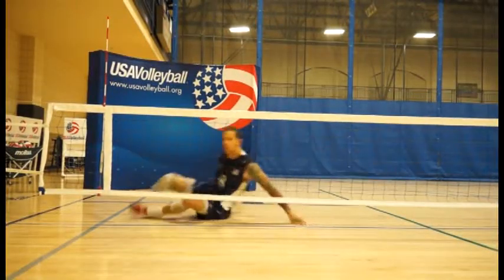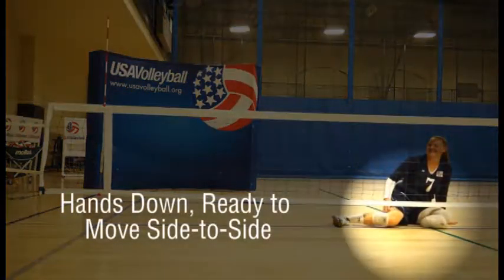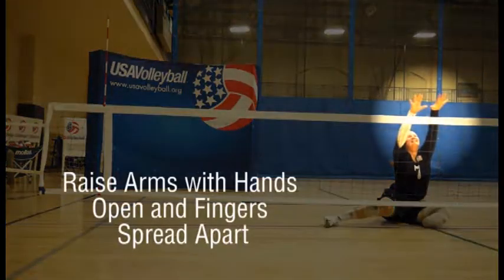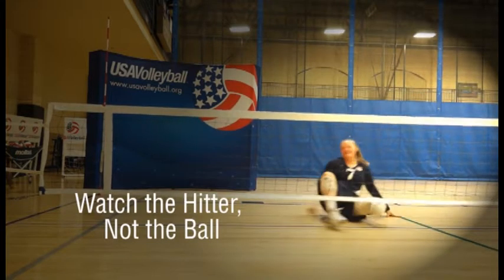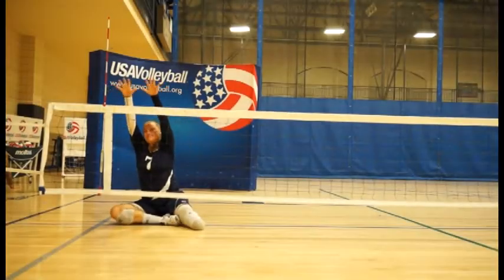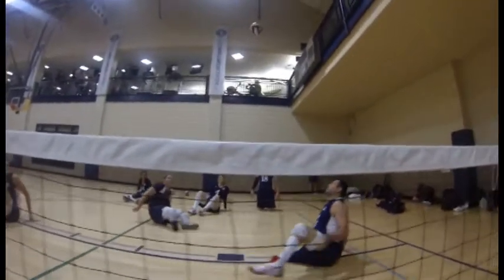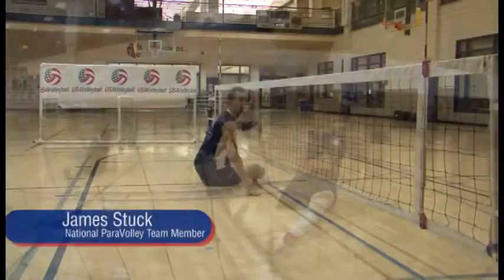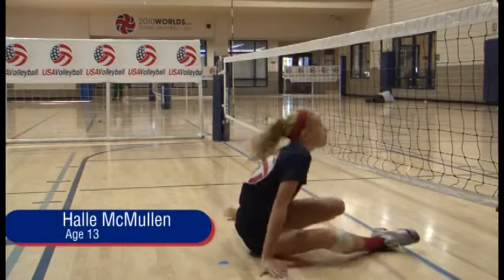USAV Para Skill Video Blocking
U.S. Sitting National Team members Monique Burkland and James Stuck provide blocking tips designed for all ages. For more USA Volleyball videos visit our